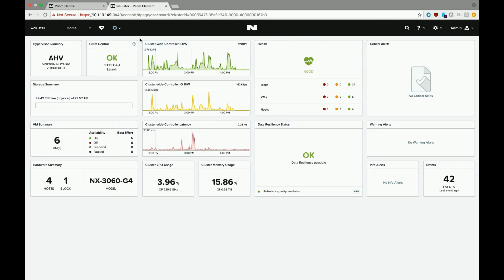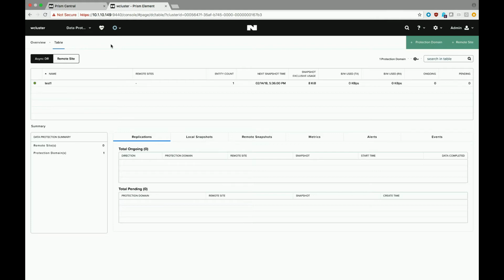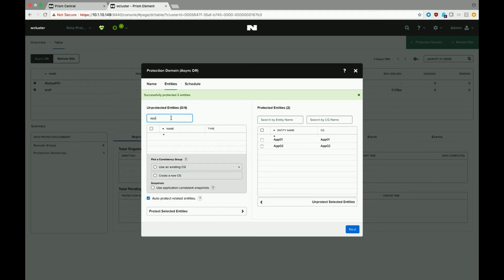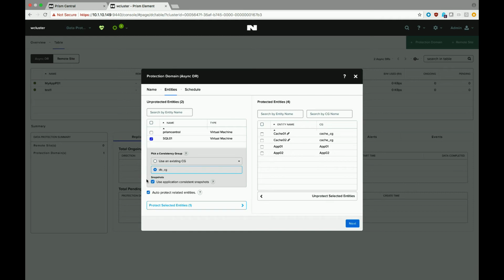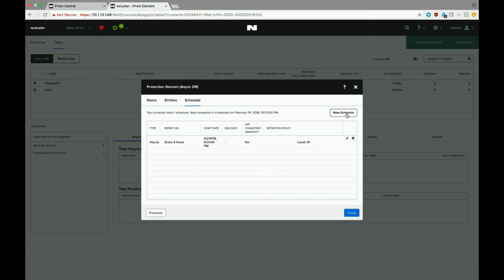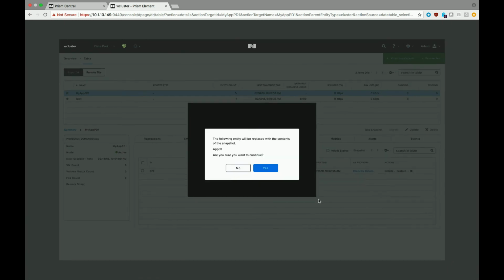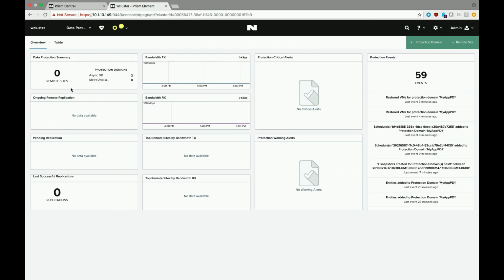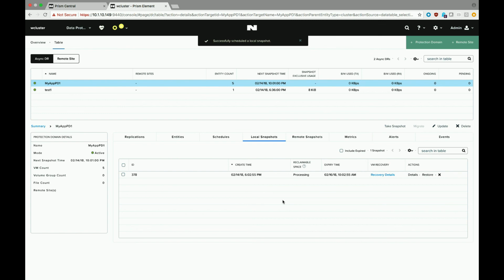How to use Nutanix Time Stream with Acropolis 5.5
Ever find yourself asking What is Nutanix Time Stream? Or What are Nutanix Local Snapshots? Wonder no more! (hint they are the same thing).

We will go over the Nutanix Time Stream aka Local Snapshots features in this video, including what is Time Stream, how Time Stream works, and how to deploy Nutanix Time Stream. Time Stream allows you to quickly restore a VM when it experiences a failure inside the guest VM by performing automated snapshots that are stored on the local cluster.

Please excuse the loud fan noise for a part of the vid, laptop was going cray cray.

This video is dedicated to vbeazles.